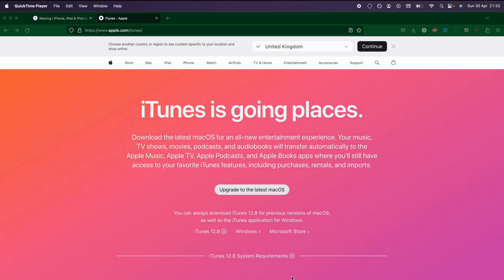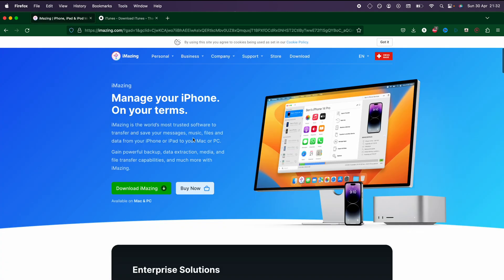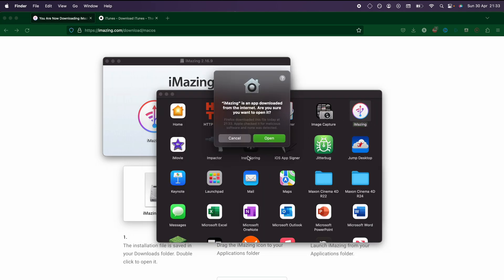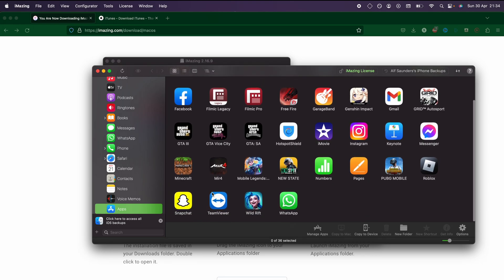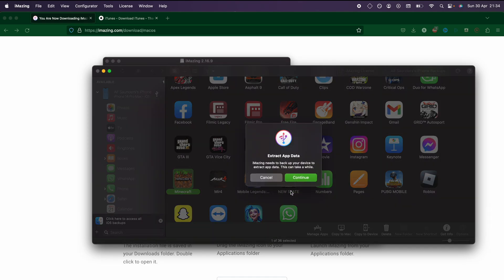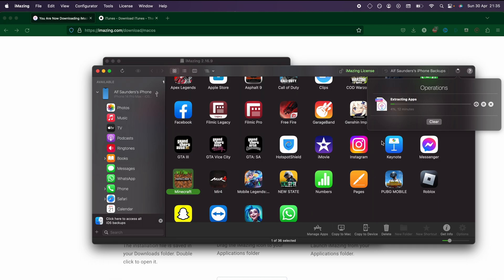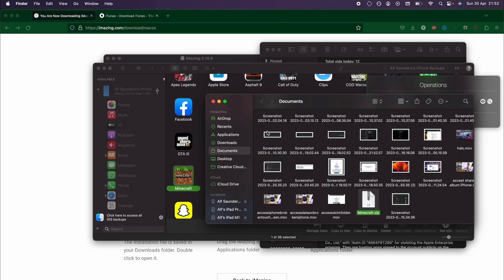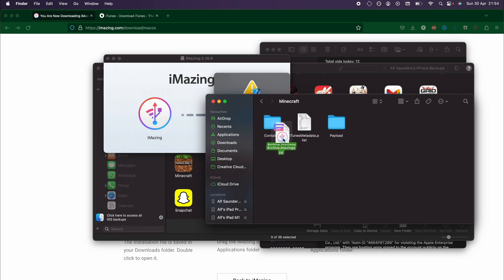ANY iPhone How To Access Data folder (App/Game Data)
Learn how to access data folder on iPhone with iMazing. With iMazing, you can see all of your app data or game data, without the need of a Jailbreak.